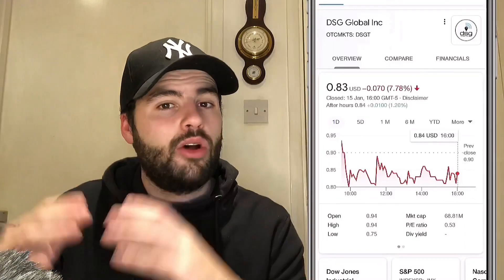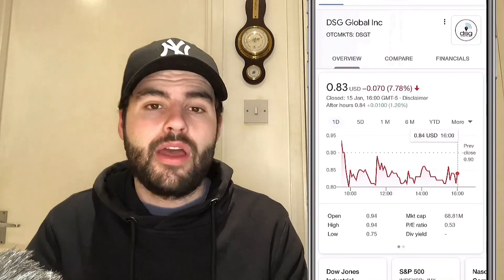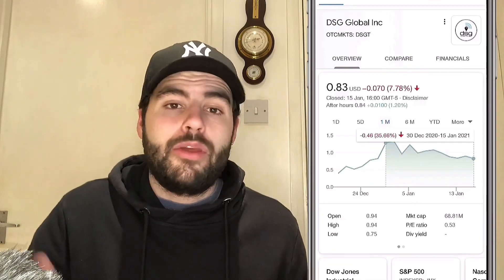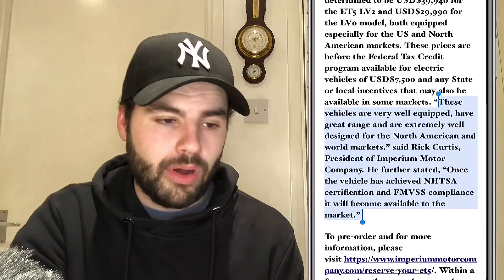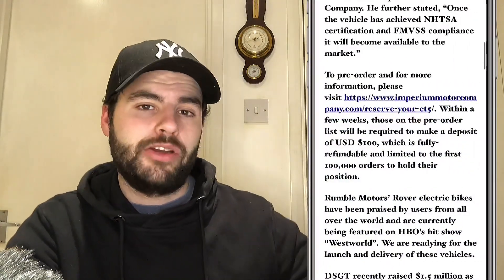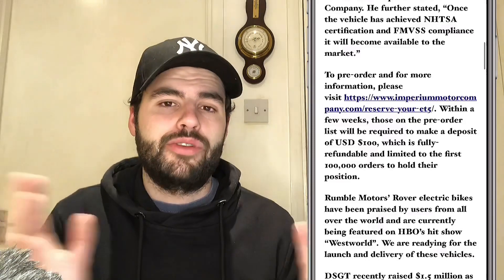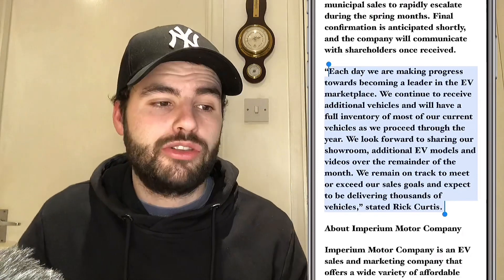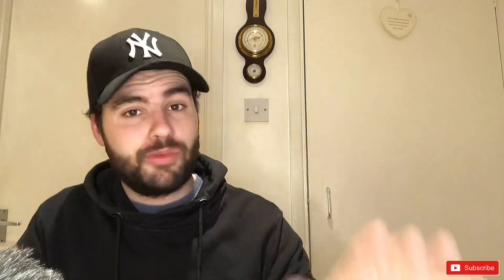DSGT Stock Update! Should We Buy or Sell? | Penny Stock Series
DSGT Stock Update! This is an EV Penny stock! DSG Global has 2 subsidiaries, VantageTAG & the new EV (Potential Giant) - Imperium Motor Company!

With some big news out lately will we finally see DSGT stock regain momentum!? This is High Risk but has massive potential to have very High long term reward!

If You would like to Start Investing, by using the link below You can get a FREE stock worth up to £100. You just need to chose the “Invest” account option and deposit £1. Start Investing today!